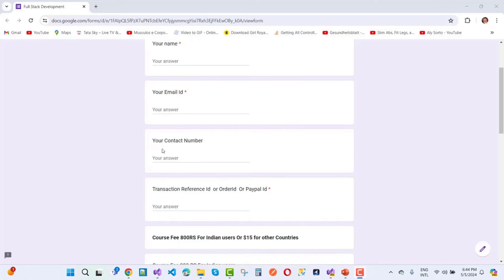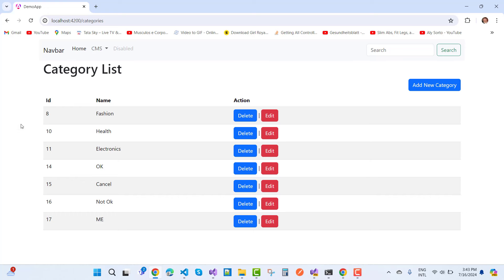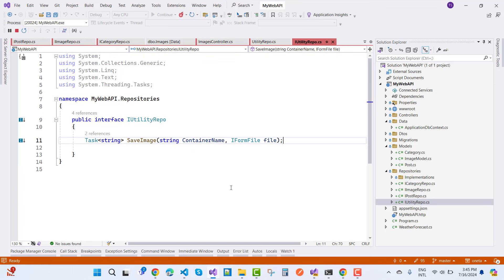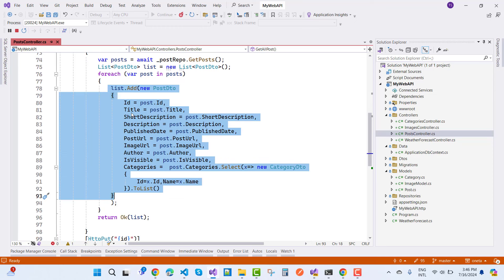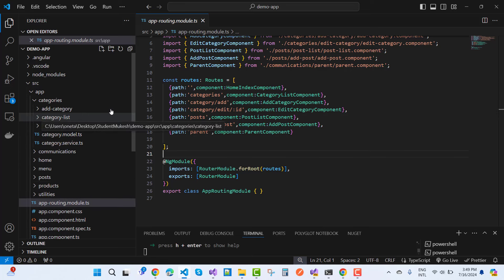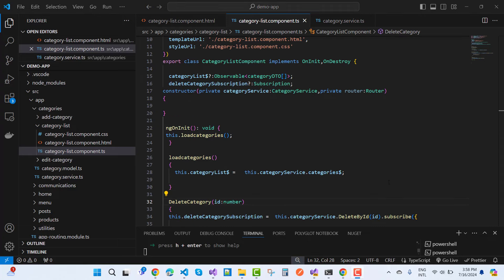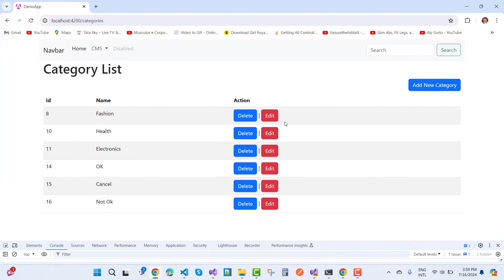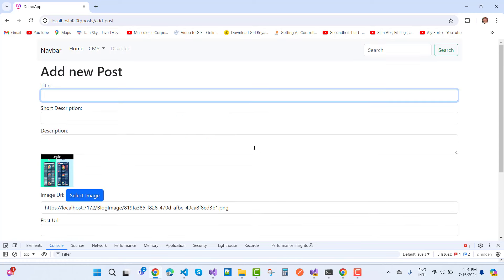CMS Blog Project in Angular with RESTful API in ASP.NET CORE | Part-2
CMS Blog Project in Angular with RESTful API in ASP.NET CORE